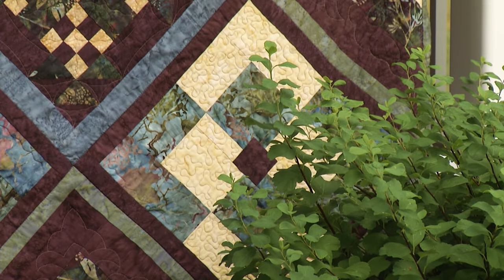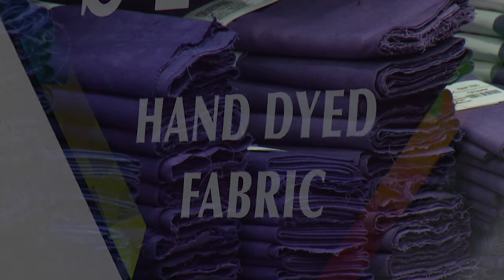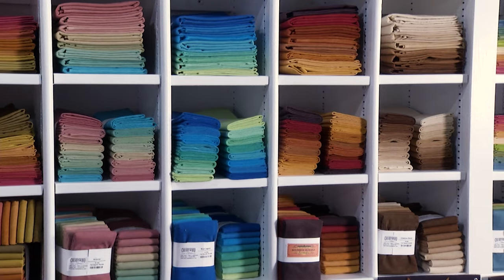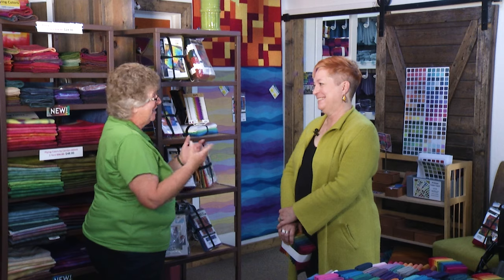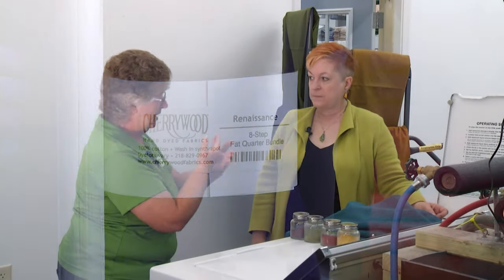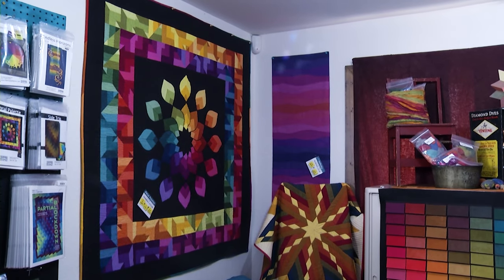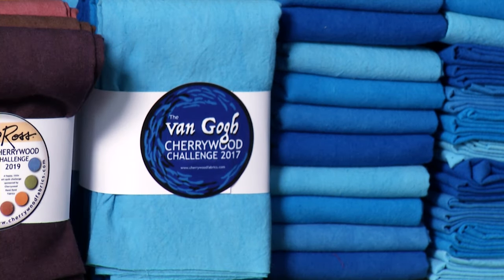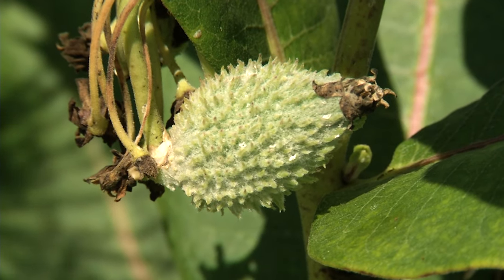Cherrywood | FULL EPISODE | Prairie Yard & Garden 3707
Located in Baxter, Minnesota, Cherrywood is a haven for quilters and sewers alike. Owner Karla Overland specializes in hand-dyed fabric that is perfect for creating stunning and unique works of art. One of Cherrywood's annual events is the Cherrywood Challenge, where participants are given a specific theme to create a quilt using only Cherrywood fabrics. This year's theme is the monarch butterfly, a symbol of beauty, transformation, and resilience. Join us as we take a journey to Cherrywood and witness the creativity and passion behind the Cherrywood Challenge. See how the monarch butterfly's vibrant colors and patterns inspire the designers and how they use Cherrywood's hand-dyed fabrics to bring their visions to life.

Watch PY&G on Thursdays at 7:30 p.m. CST on Pioneer PBS

Prairie Yard & Garden is a 30-minute television show about gardening in the Upper Midwest. Each season, PY&G travels the state to meet with researchers, gardening and nursery professionals, educators and ordinary backyard gardeners to discuss specific issues in horticulture, landscaping and a host of topics in gardening.

Produced by Pioneer PBS, PY&G is a midwest gardening program that inspires well-being through the growing and enjoyment of plants. Mike Cihak is the producer, director and videographer with additional videography by Tim Bakken. Production sponsorship is provided by Heartland Motor Company, ACIRA, Shalom Hill Farm, Friends of Prairie Yard & Garden and members of Pioneer PBS.